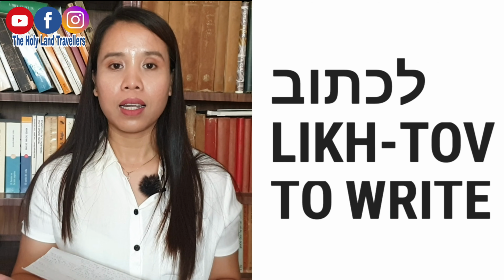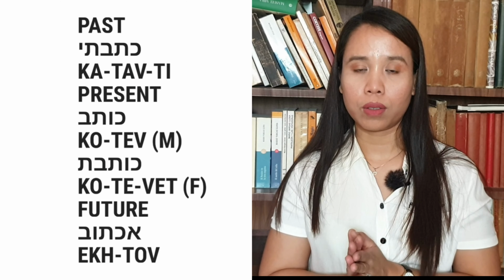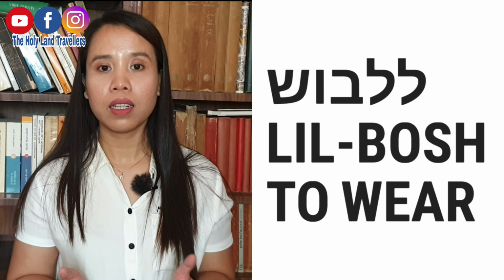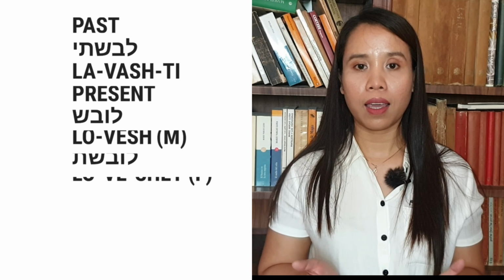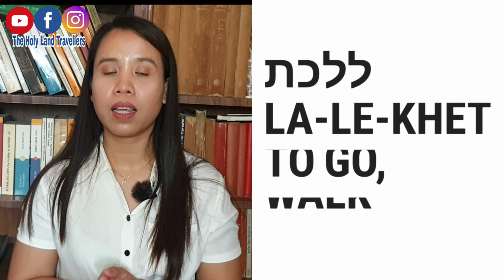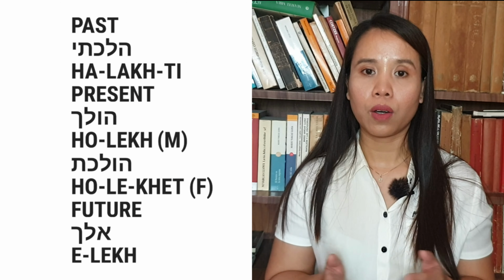EASY HEBREW TO TAGALOG TUTORIAL (5 Hebrew Infinitive Words) | Caregiver in Israel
In this video, ise-share ko sa inyo mga kababayan ang EASY HEBREW TO TAGALOG TUTORIAL (5 Hebrew Infinitive Words). I hope makatulong ito lalo na sa mga planong mag-apply dito bilang isang caregiver and even those na gustong mag-apply as hotel workers.

SEARCHING FOR AN EASY VIDEO EDITOR?